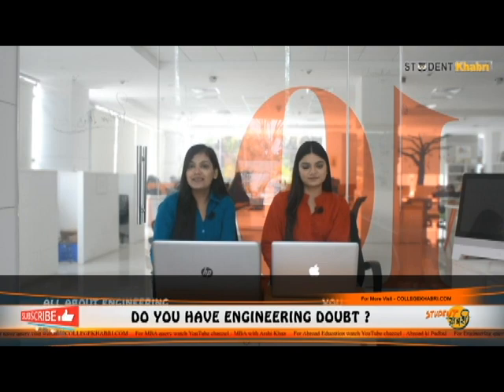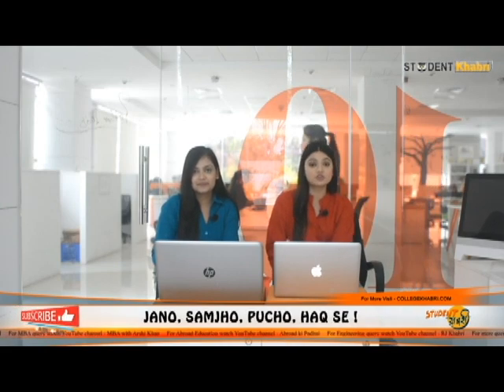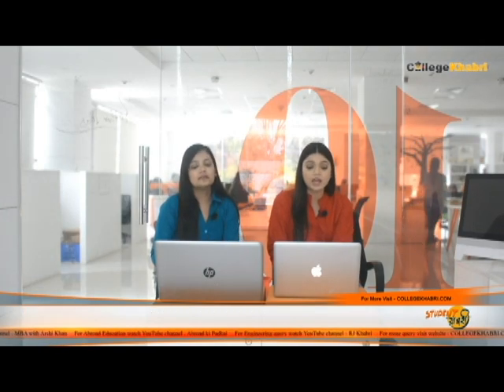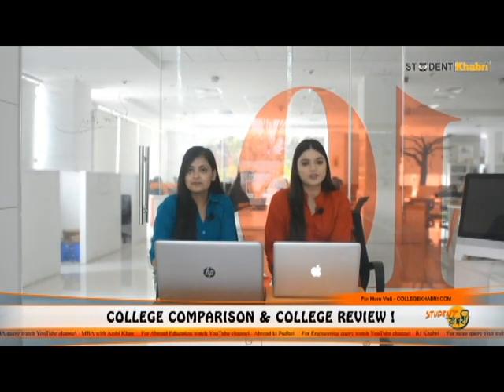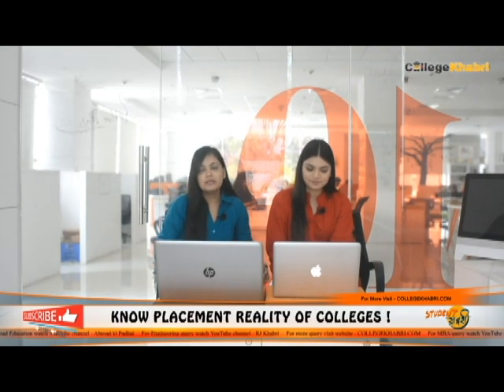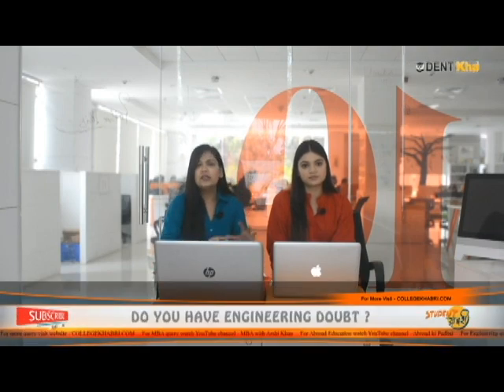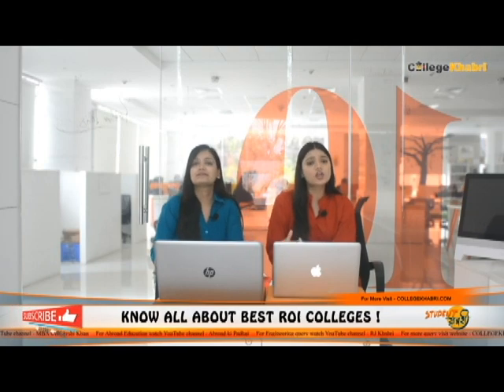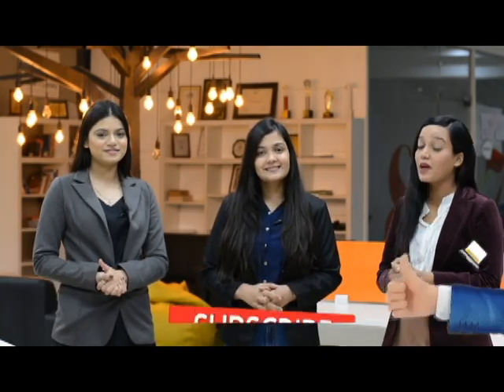SRM Institute Of Science & Technology Ramapuram | Admission | Courses | Fees | Placements | Ranking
Please fill this form if you have any query related to carrier counselling, college selection or course selection

Hello Everyone,
In this video we'll discuss about the College Review of SRM Institute Of Science & Technology Ramapuram Chennai, Tamil Nadu where we include their Admission process, Eligibility Criteria, Courses, Fees Structure, Placements, Facilities and many more details.

Emergency Services
For COUNSELOR ANALYTICS SERVICE & MENTORSHIP SERVICE CALL – 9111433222
Student Khabri
Service call – 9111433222 For Mentorship